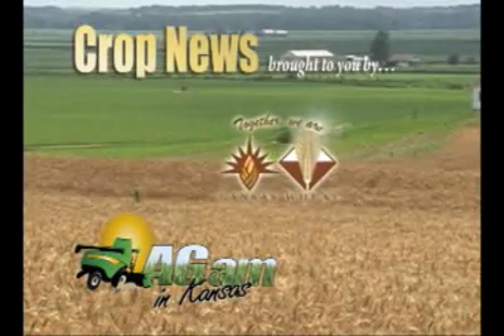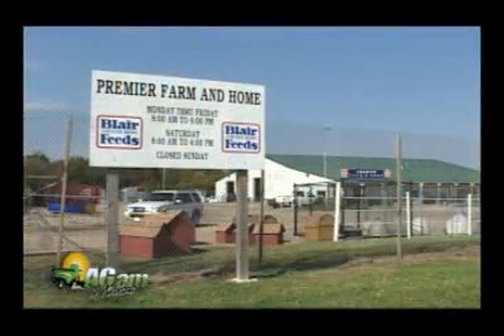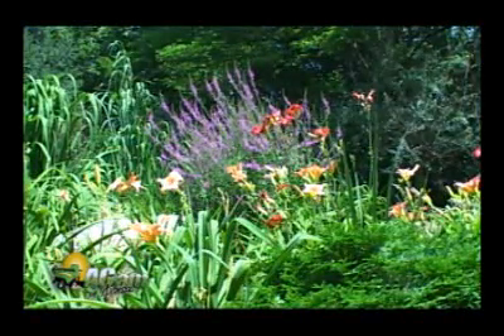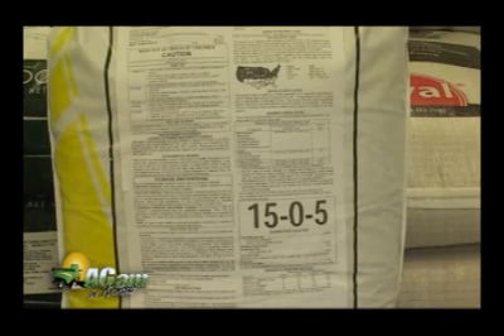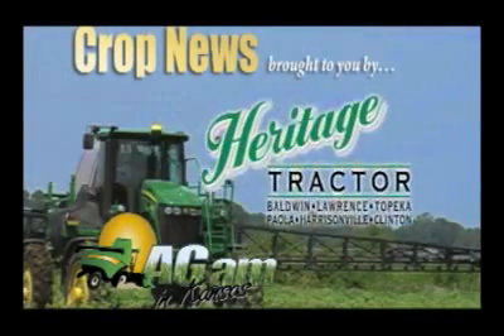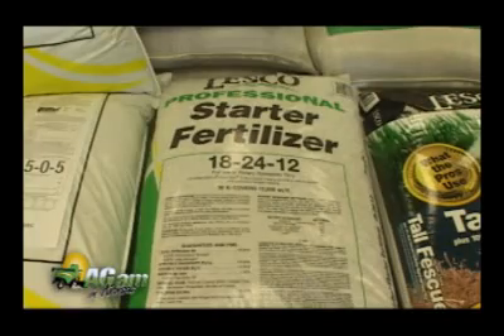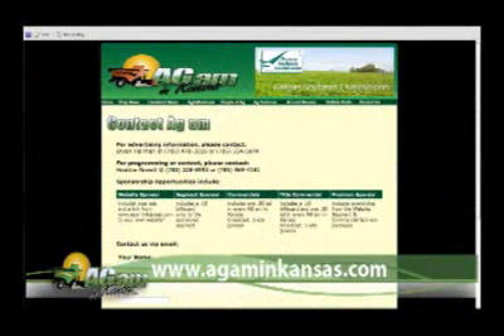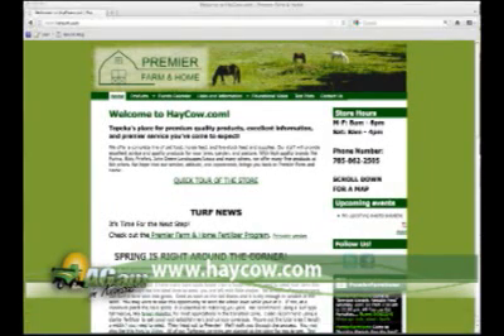Pre-emergent considerations for crabgrass.flv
Brian Hallman with Ag Am in Kansas Interviews Chad Bullock with Premier Farm and Home about Pre-emergent considerations when buying crabgrass preventer in the transition zone.